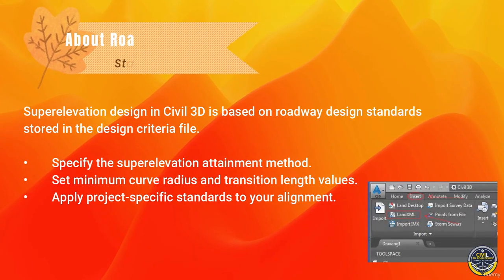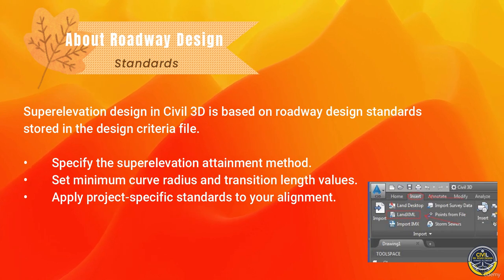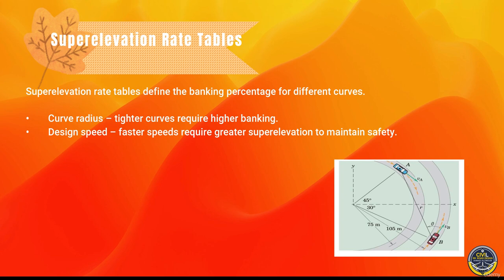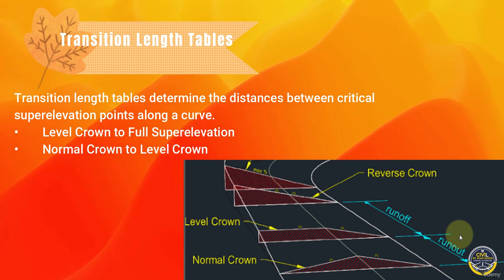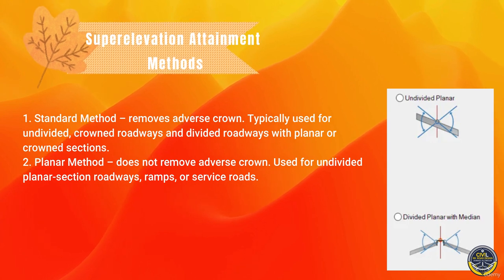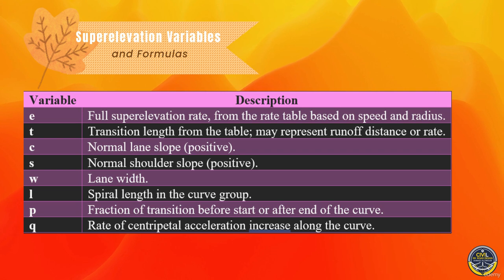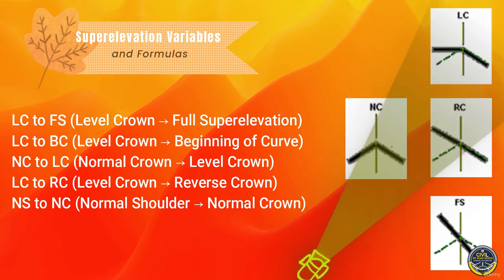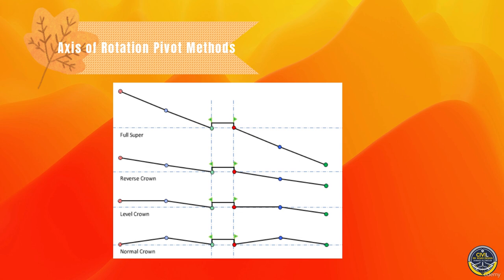Superelevation in Civil 3D (Beginner): Rates, Transitions, Formulas & Pivot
In this lesson, you’ll learn the fundamentals of superelevation in Civil 3D — the standards, tables, and methods that control cross-slope transitions on horizontal curves.
We’ll cover superelevation rate tables, transition length tables, attainment methods, key variables/formulas, and axis of rotation pivot methods.

✅ In this video:
• About roadway design standards (why superelevation rules exist)
• Superelevation rate tables (how e and f relate to speed and radius)
• Transition length tables (how to transition safely from normal crown to full superelevation)
• Superelevation attainment methods (how the cross slopes are developed)
• Superelevation variables and formulas (what Civil 3D uses behind the scenes)
• Axis of rotation (AOR) pivot methods (how lanes rotate during transition)

📌 Part of the “Civil 3D Ultimate Road Design – Theory to Practice” series.
Next lesson: Superelevation in Civil 3D (View, Edit, and Modify)

CHAPTERS (add timestamps after publishing)
00:00 Intro
00:25 Roadway design standards (overview)
01:30 Superelevation rate tables
03:10 Transition length tables
04:40 Attainment methods
06:10 Variables and formulas
07:30 Axis of rotation (pivot methods)
09:00 Summary + next lesson